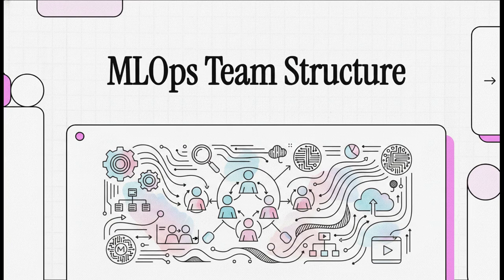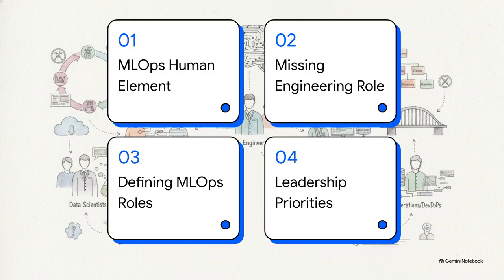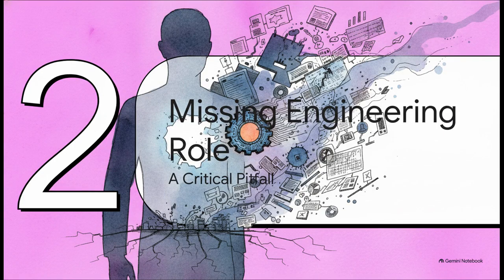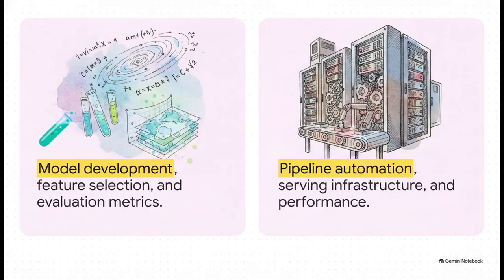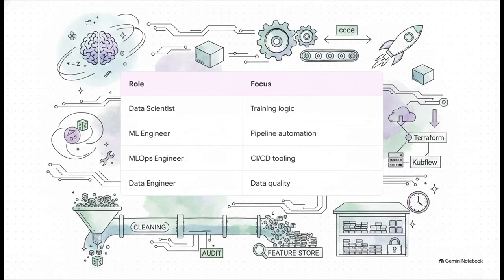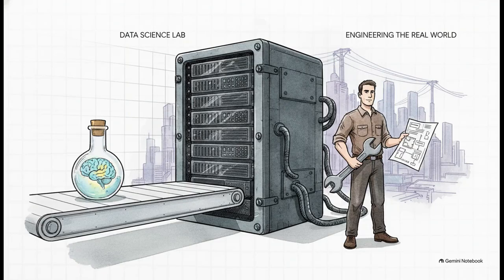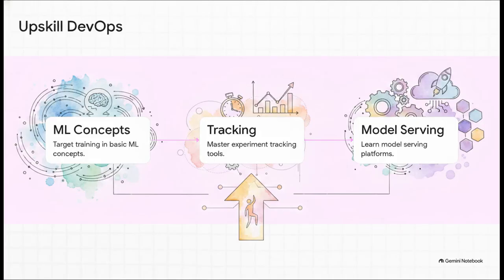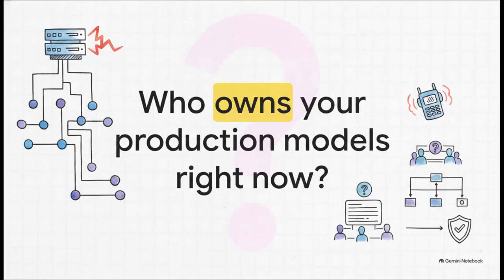Module 2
We invite you to visit the Virtualization Options LLC Free Lifelong Learning YouTube Channel, with thousands of videos on a variety of subjects, Build an effective MLOps team structure by defining clear roles and responsibilities. Learn how to align your staff for better AI project success.

Operationalizing machine learning requires more than just code; it demands the right people in the right seats. This tutorial breaks down the essential machine learning roles needed to bridge the gap between data science and production environments. We examine how to define responsibilities so your team can move from experimentation to scalable AI implementation strategy.

Whether you are scaling a startup or organizing an enterprise department, effective AI team collaboration is the foundation of long-term success. We discuss practical approaches to hiring and upskilling existing staff to ensure your MLOps team structure supports your strategic mandates. By clarifying these machine learning roles, you reduce friction and improve the delivery of your AI projects.

VOLLC Virtualization Options LLC - A Colorado-based Research, Education, and Advisory Organization